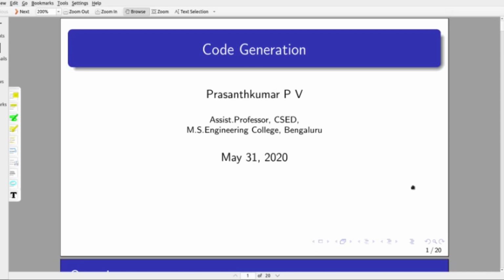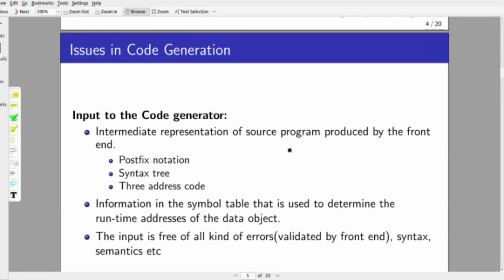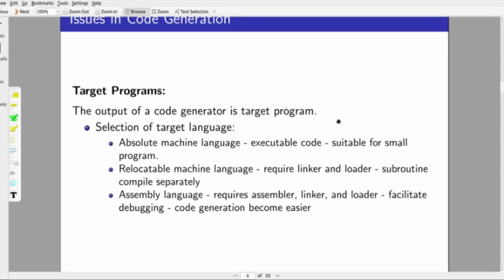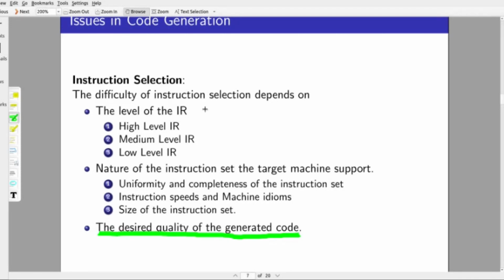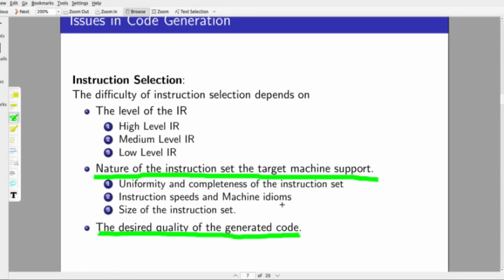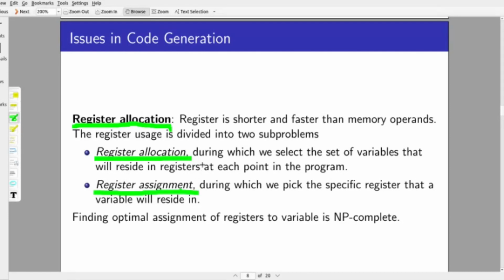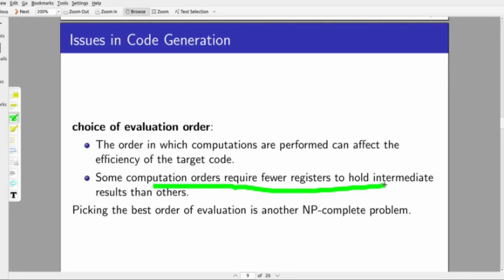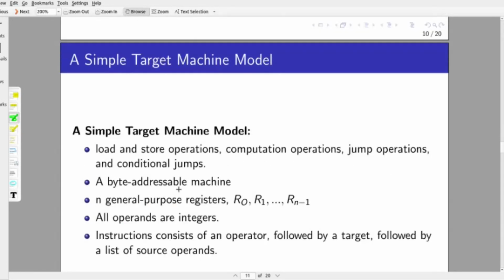23. Code Generation -PART-1 - Issues in Code generation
Code Generation - Introduction to Code Generation, Issues  in code generation